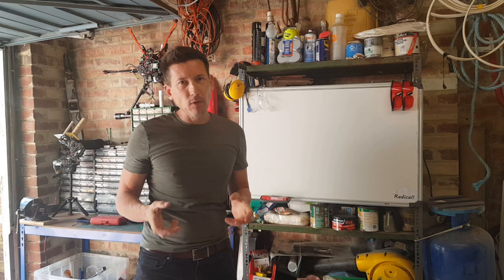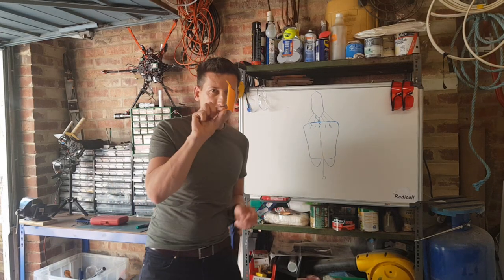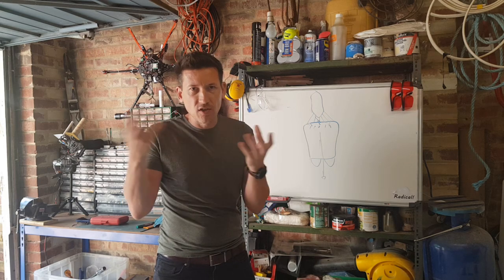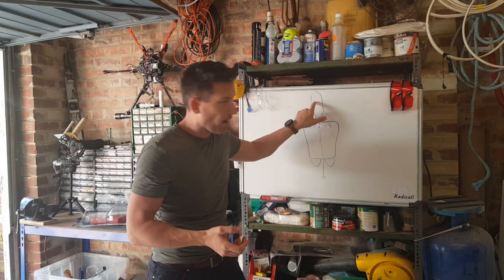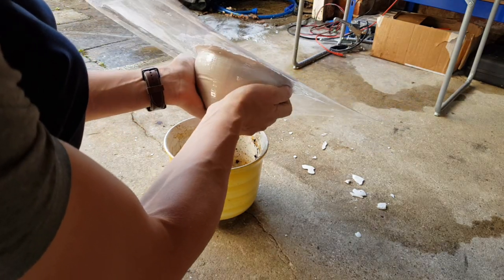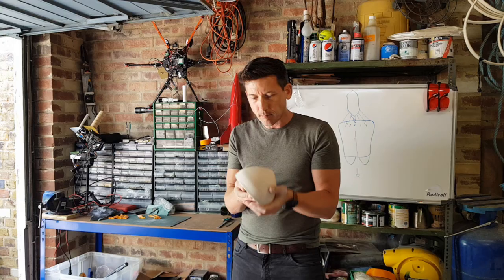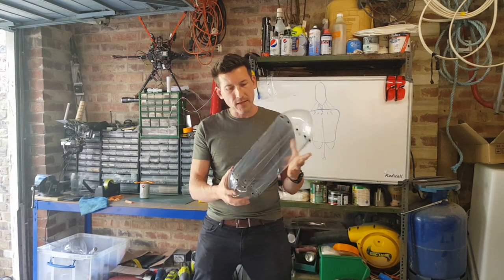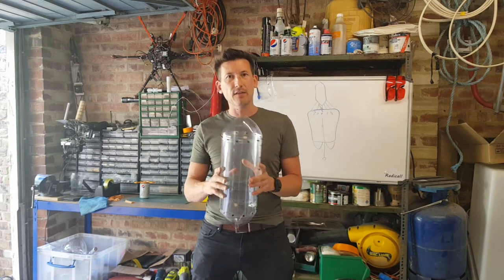Payload System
People have asked if the Radical Rocket is able to carry things. In this video I design and produce a system that will increase the Radical Rockets capabilities.